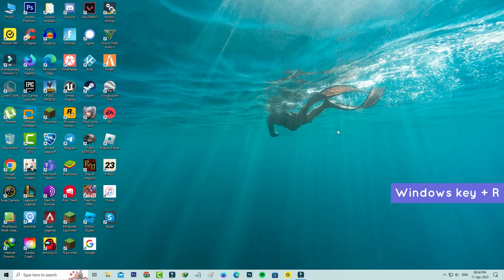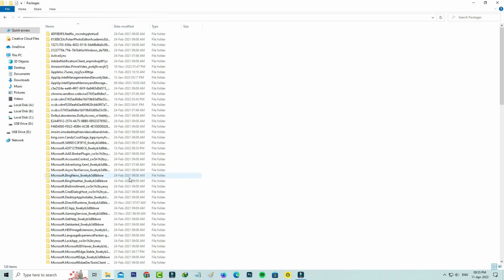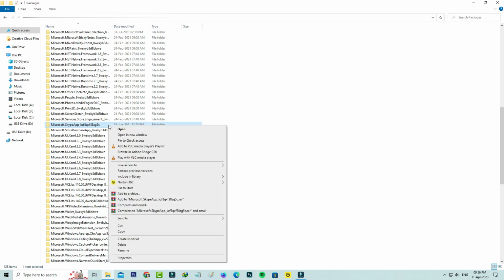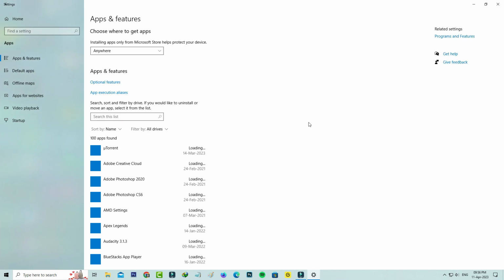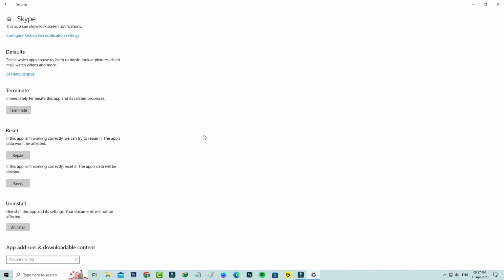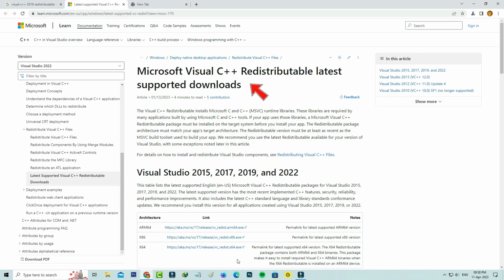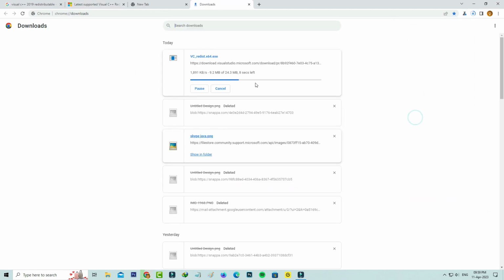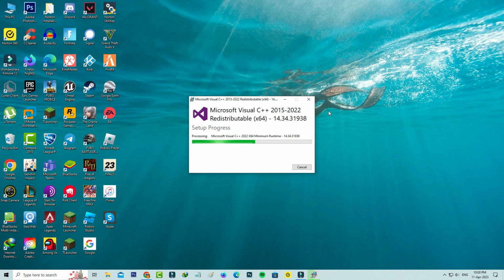Skype a javascript error occurred in the main process windows 10/11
how to fix javascript error occurred in the main process | skype a javascript error occurred in the main process windows 11/10/7.

Here i install this skype via microsoft store.

At same time this solucion also works on windows 7,windows 8.1 and windows 11 64 bit and 32 bit based operating system.

This same error also occurs if you use the logitech g hub,discord,ms teams,visual studio code,messenger and lunar client.

But if you have a macbook or mac pro devices,don't try this method.Because it not working for you.

This video has english subtitle at same time you can translate to deutsch,как исправить,cách sửa lỗi,porque me sale,solución,hatası çözümü,cara mengatasi,como resolver and español languages.

Today i get the following one error notification while i try to opening the skype app in windows 10 pc :

Error

Uncaught Exception:

Error: spawn UNKNOWN

How to solve a javascript error occurred in the main process the specified module could not be found :

1.One of my subscriber ask to me,why it shows this kind of message and what is the meaning of this issue?.

2.Sometime this is occurs if you not install the 2023 released latest version of microsoft visual c++ redistributable.

3.So anyway if you like to fix this issue,just one time reset this skype app.

4.And also delete that i mentioned skype installation folder.

5.Finally one time restart your windows platform.

6.So i hope after the installation is completed,this problem is solved in permanently.